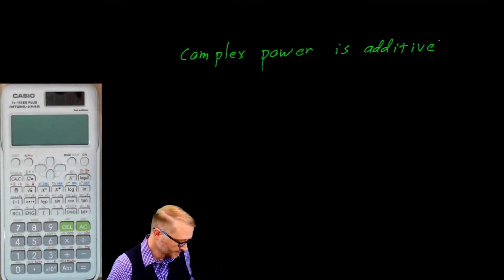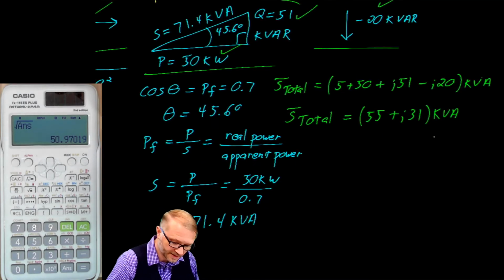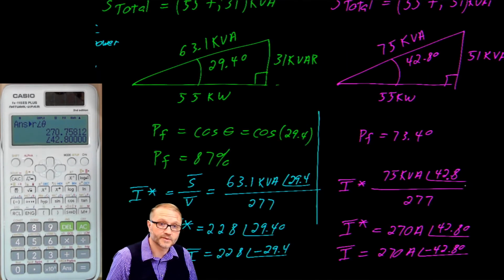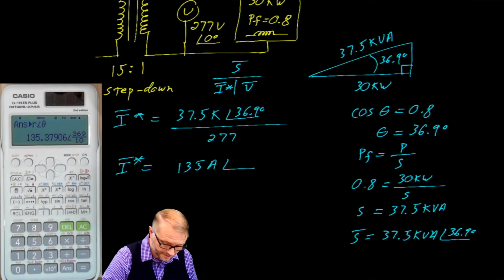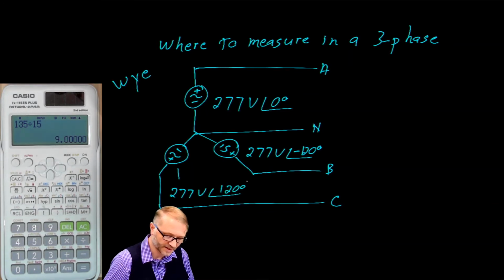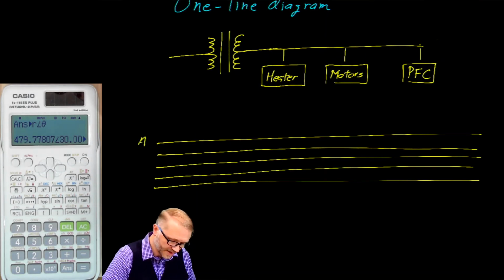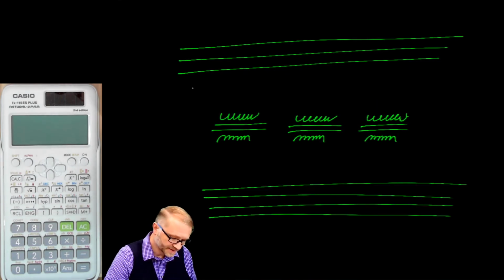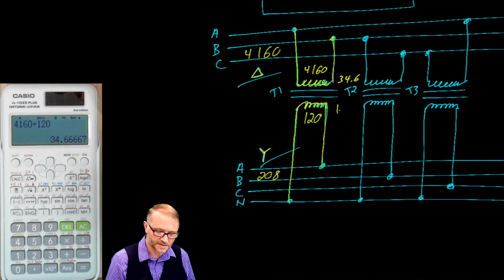Industrial Electricity #15: Three phase transformers and one-line diagrams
Also includes a review of
* the ideal transformer
* complex power
* and power factor correction capacitors